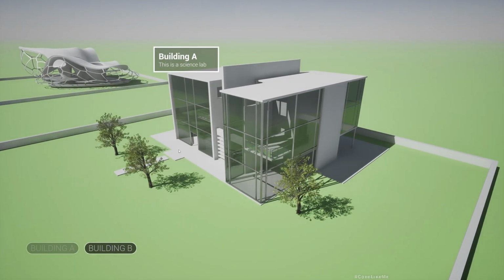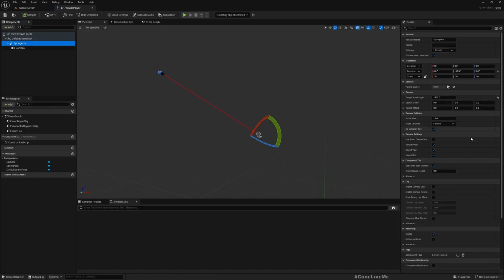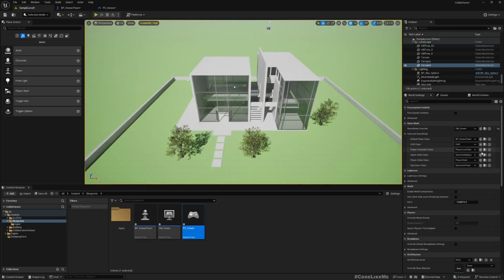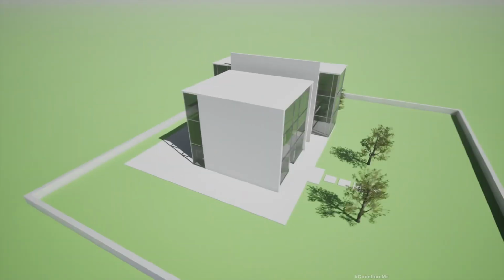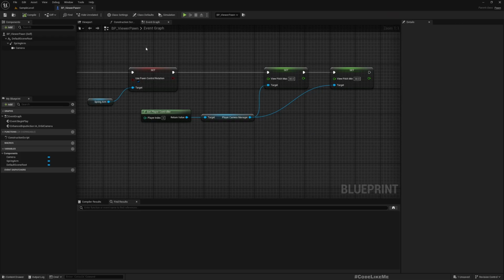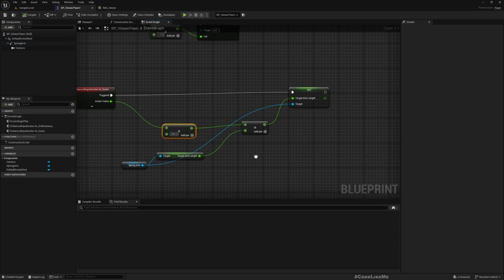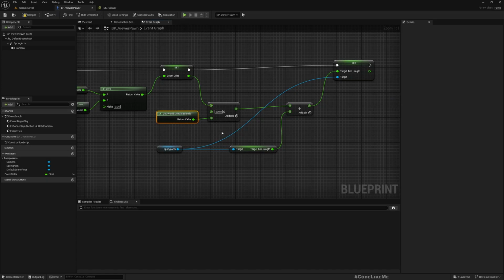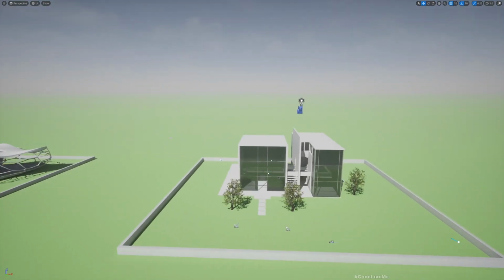Unreal Engine 5 Design Viewer Tutorial - Part 1 - Orbit Camera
In this tutorial series, I am going to implement an architectural design viewer system. Here we will implement a camera system and a UI which allows us to focus on different objects and orbit around them, zoom in/out. This system can be used to showcase any kind of a design, not just an architectural application. In the first part, we will work on the viewer camera system. Here we will create a custom pawn with an orbit camera.